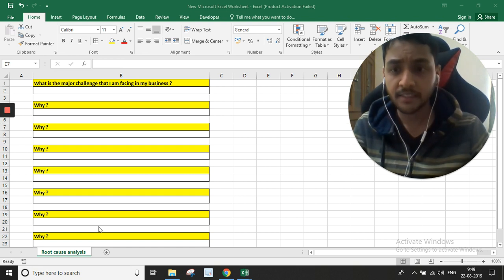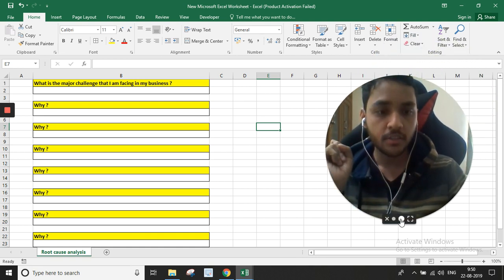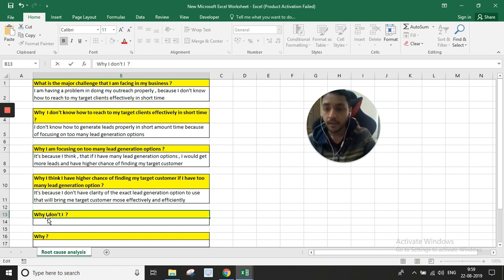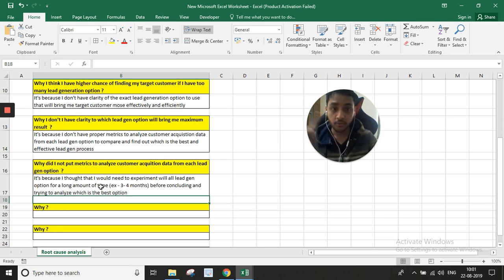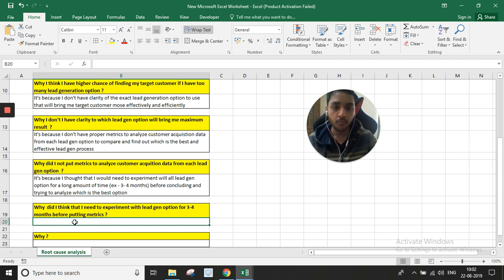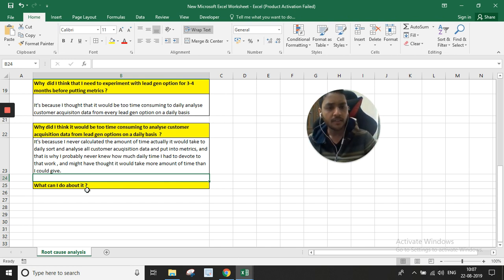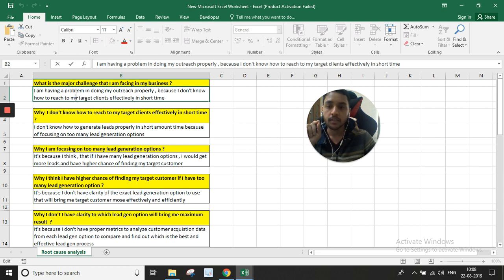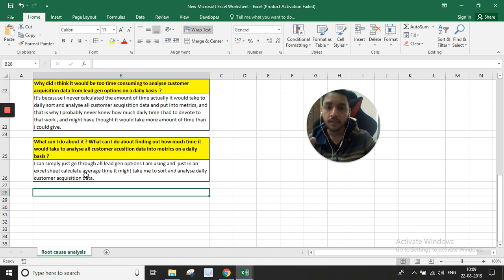Solve all your business problems in less than 10 minutes with this process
As entrepreneurs you are facing new problems and challenges on a daily basis. In this video I will give a you simple process by which you can solve all your business problems and find solution in less than 10 minutes.